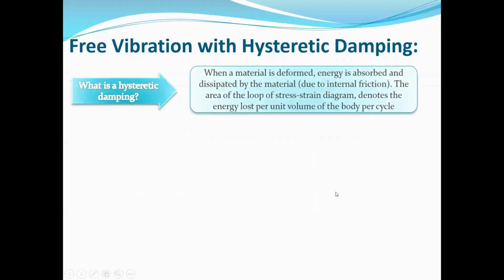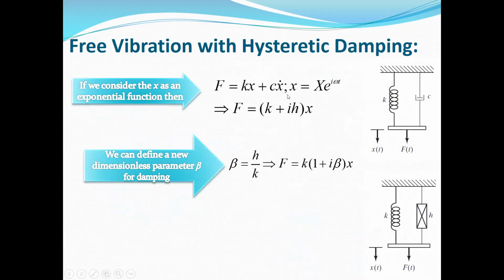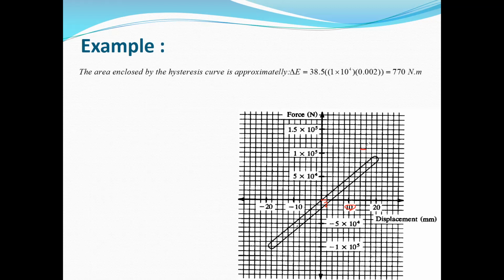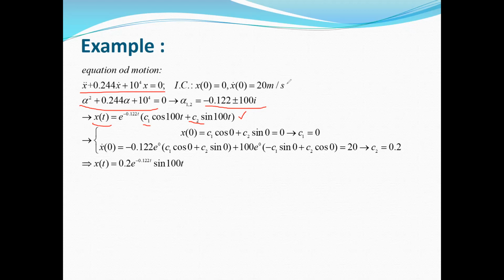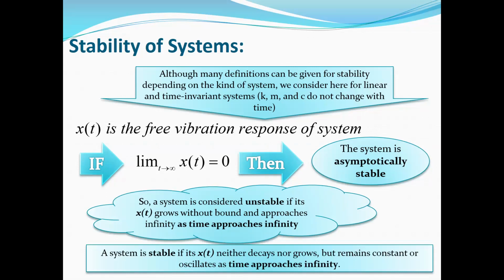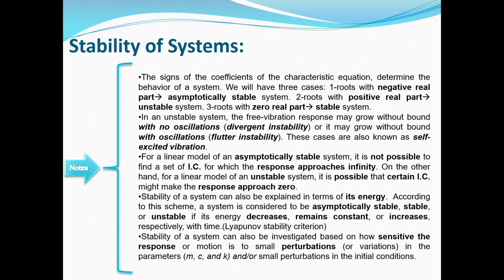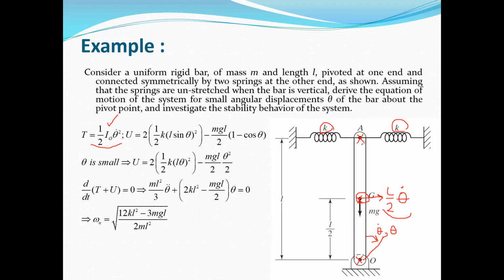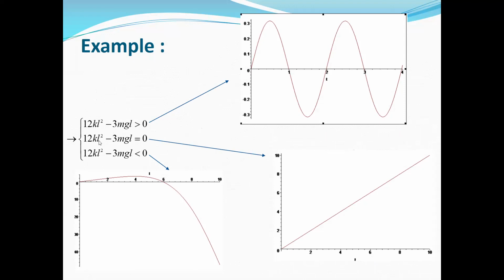MM366-Week 4 Lecture on Thursday